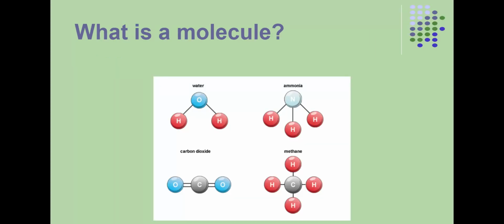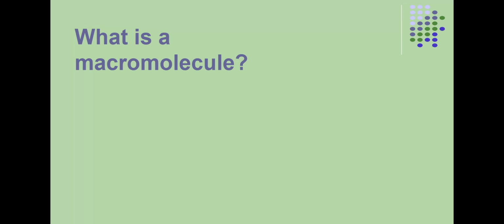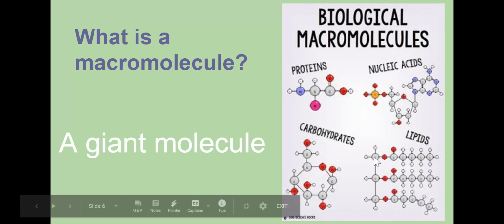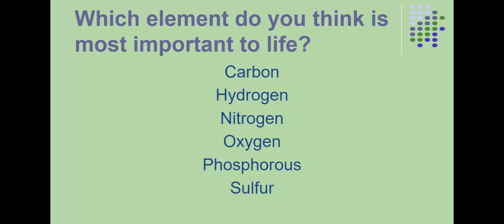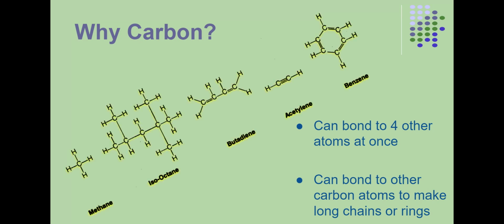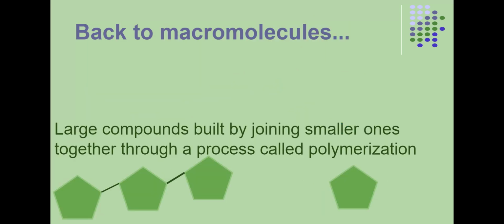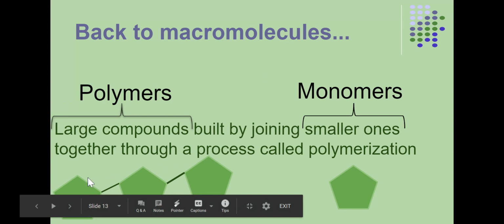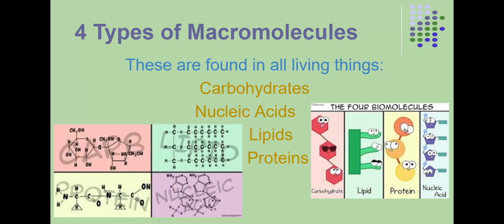Macromolecules - Google Slides